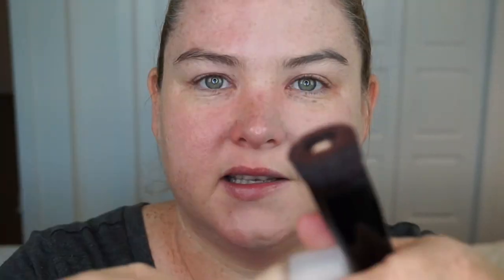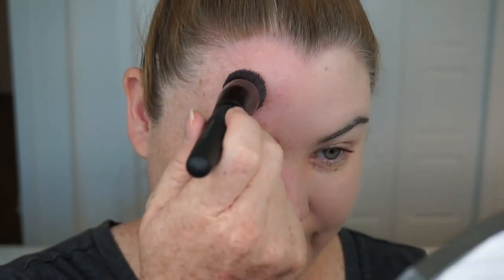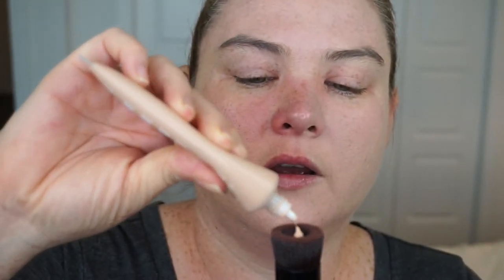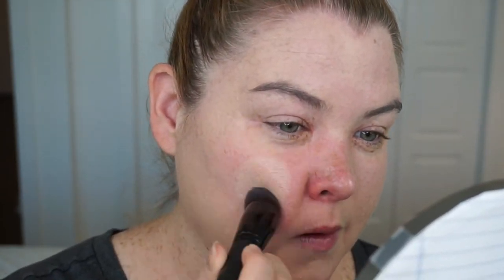bareMinerals Face Perfecting Brush First Impression and Review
In this video I'm reviewing the bareMinerals Perfecting Face Brush from our September Boxycharm.